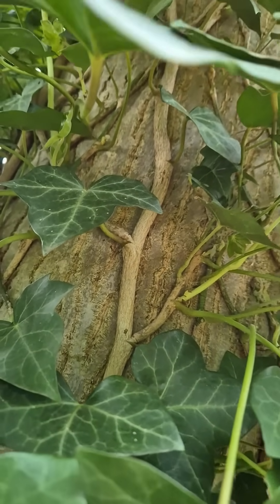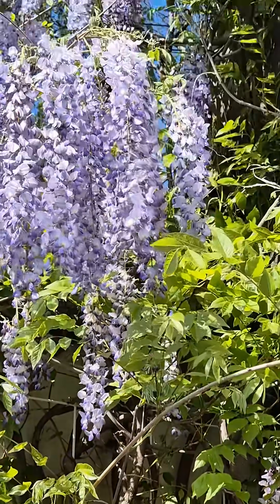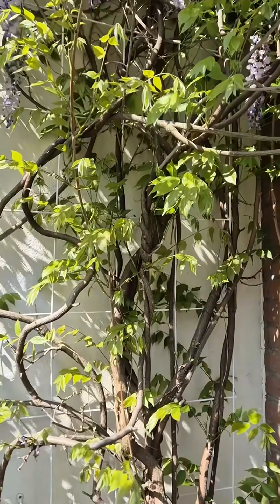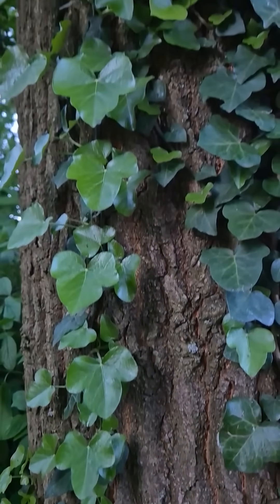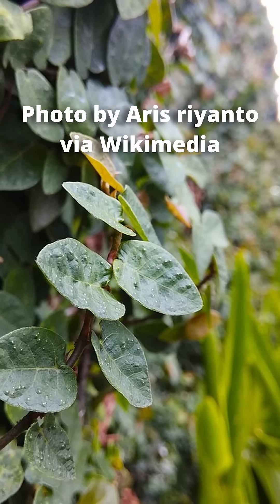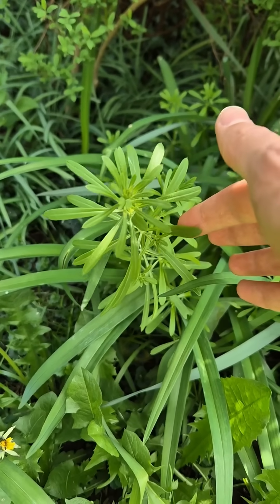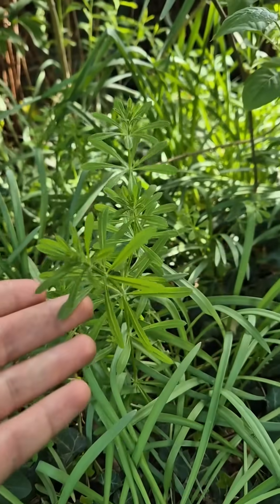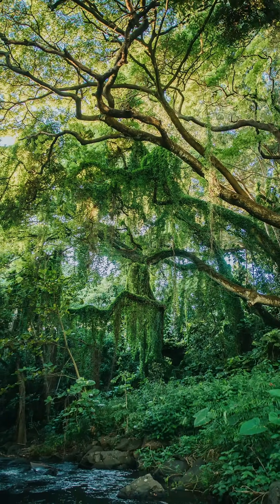The Remarkable Ways Plants Climb to Rise Above their Competition - Part 2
As we wander on, through the thicket and lush green cover, we find no climbing plant is quite like the other — clearly, there is so much more to discover.

Most photos were sourced from Unsplash, where artists generously share their work to be used freely (which is awesome).
The photo of the climbing fig was provided by Aris riyanto via Wikimedia.
Some photos and all videos were taken by myself.